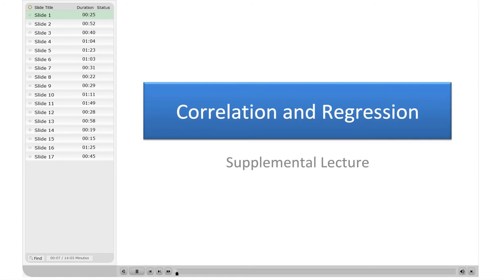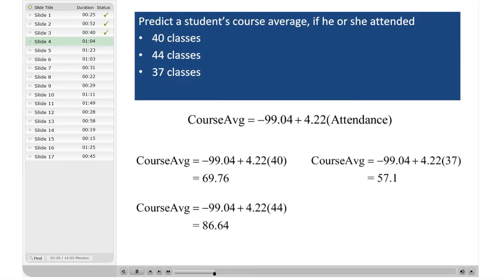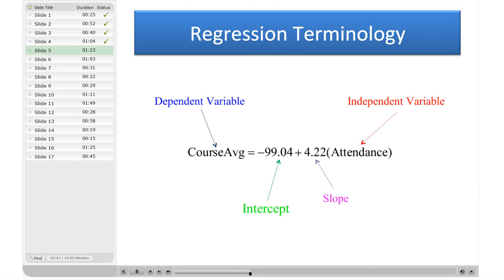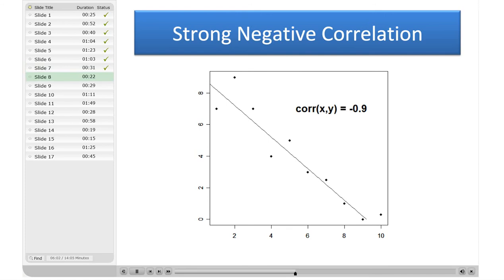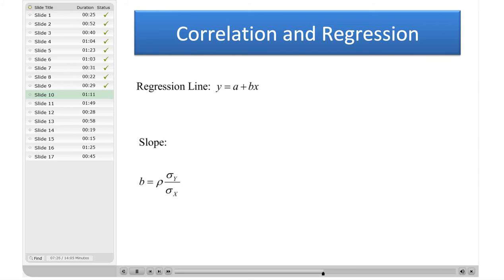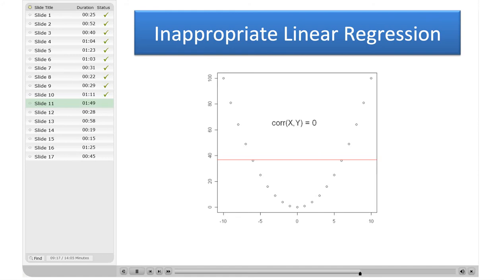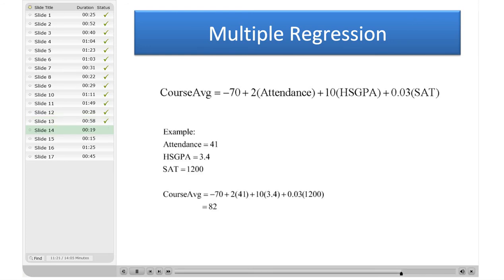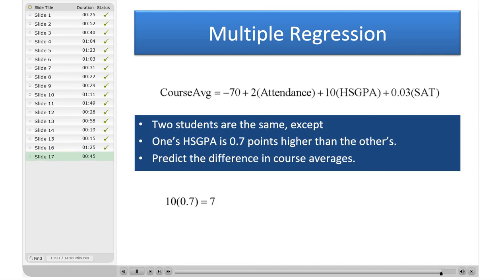Correlation and Regression